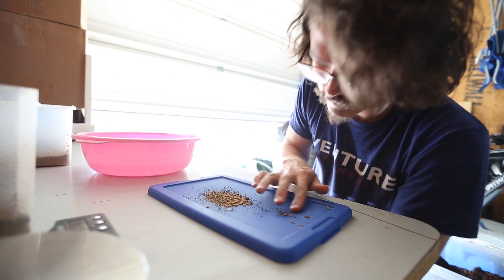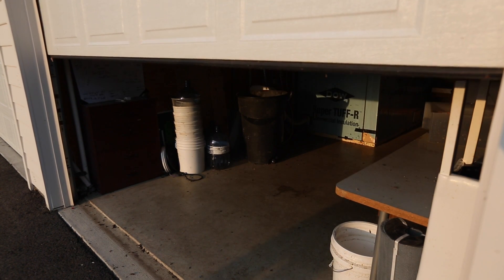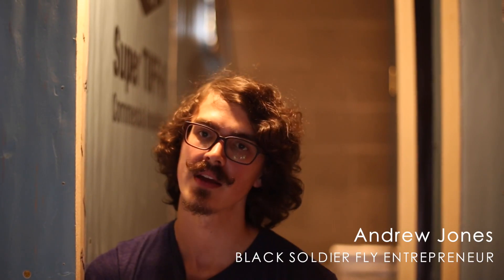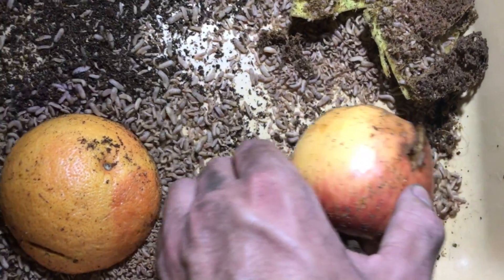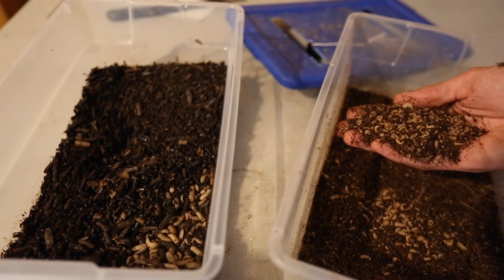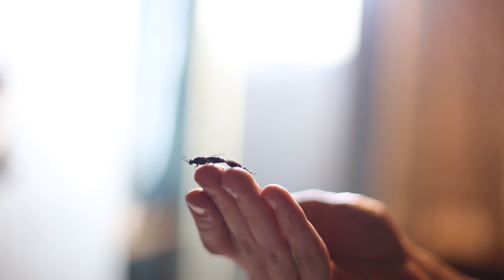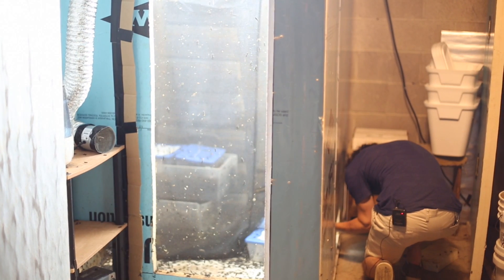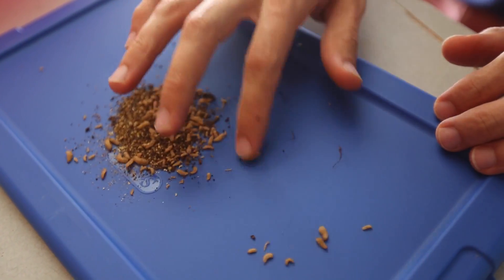Composting with bugs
Larva are on the cutting edge of organic waste conversion